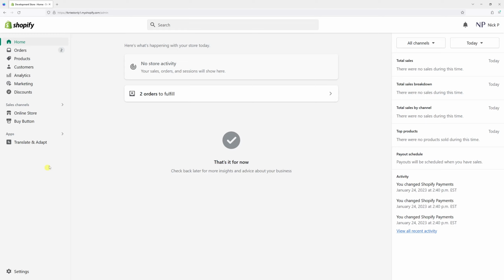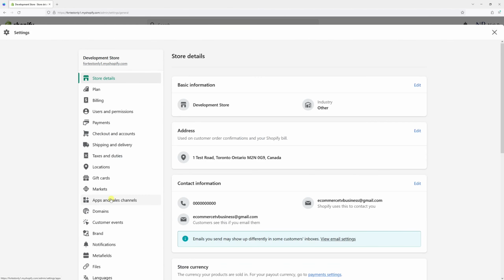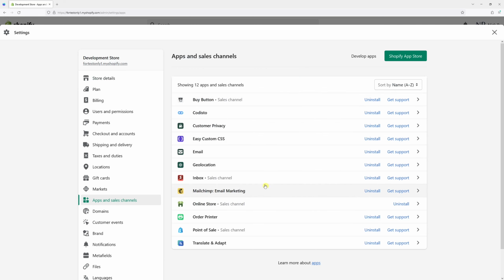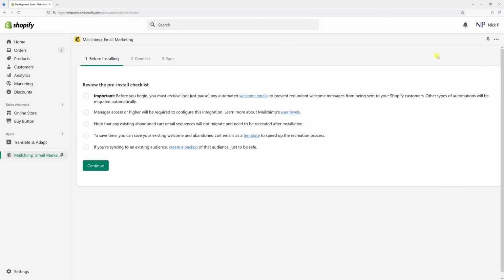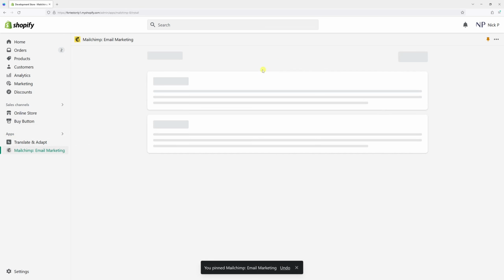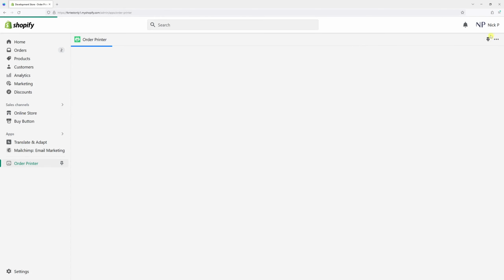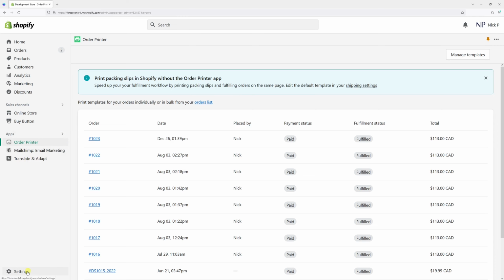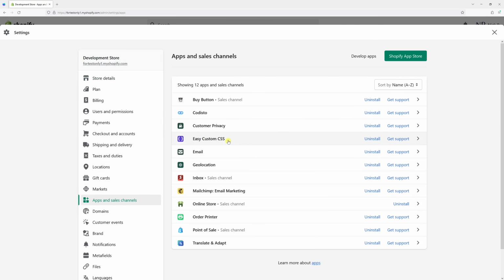Shopify: How to "Pin" Apps to Navigation Menu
This Shopify tutorial demonstrates how to 'Pin' your favorite apps in Shopify This is a great way to make sure you always have access to your favorite apps directly through Shopify's dashboard navigation menu.